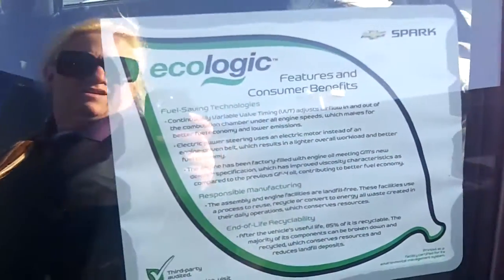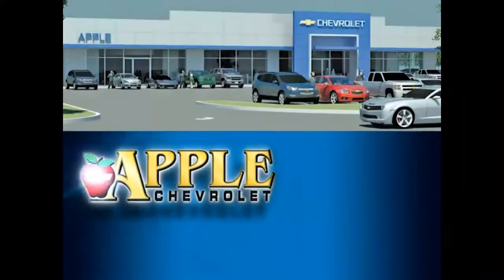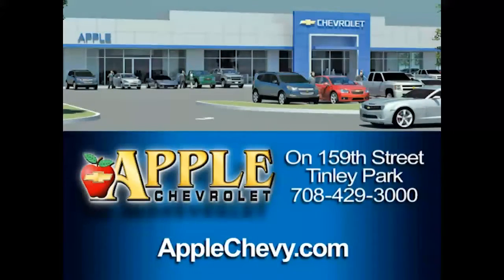2013 Chevy Spark video walk-around at Apple Chevrolet.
2013 Chevy Spark video walk-around at Apple Chevrolet by Tasha Terry.